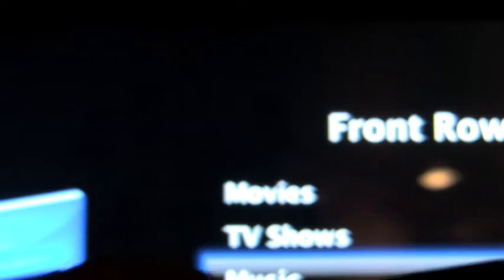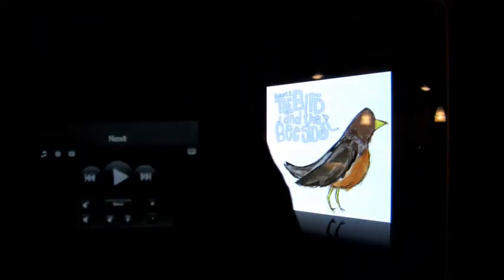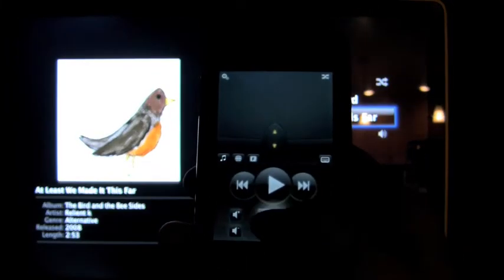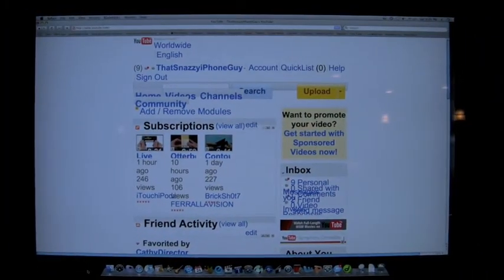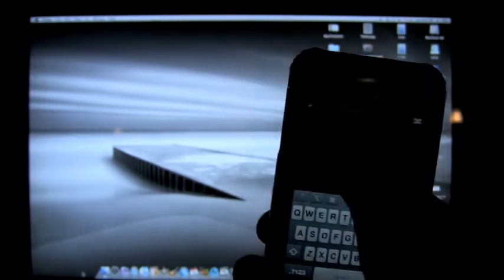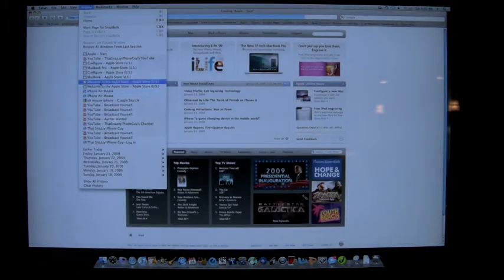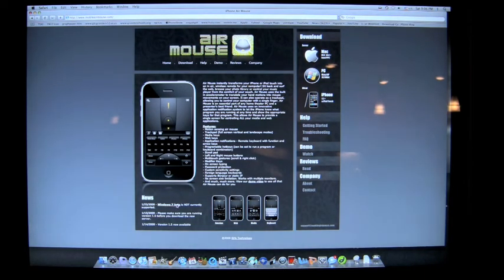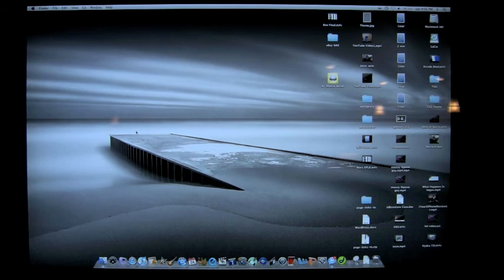Air Mouse Pt. 2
One of my new favorite apps, Air Mouse brings the full functionality of a keyboard, and a mouse to your iPhone or iPod Touch.  Now when you are sitting on the couch with your mac mini hooked up to your tv, you can go to YouTube without your bluetooth keyboard and mouse.  Hooray!